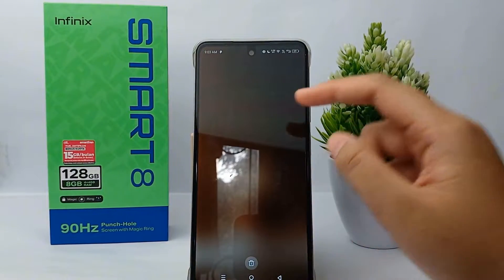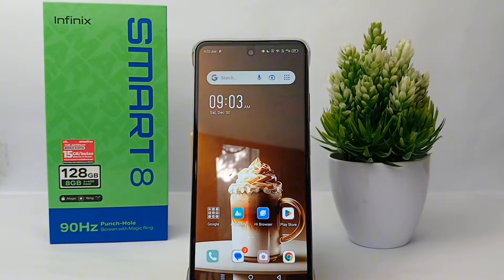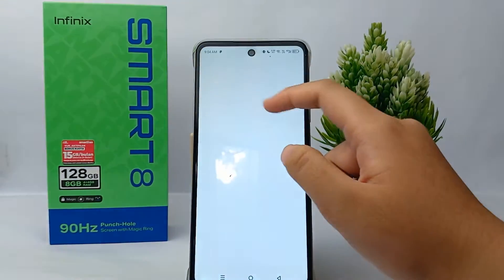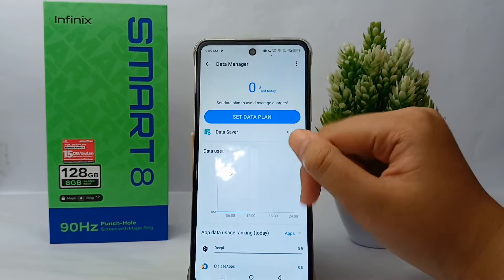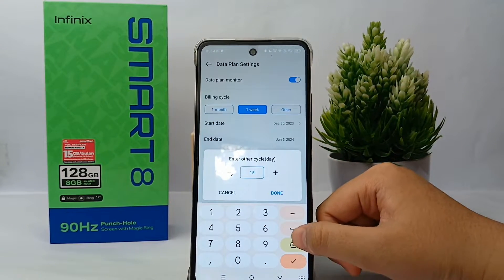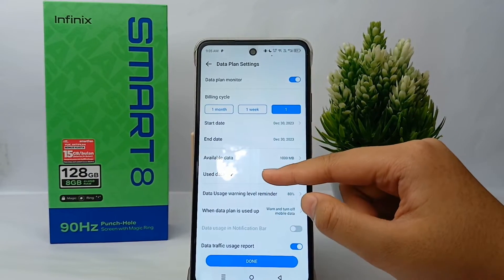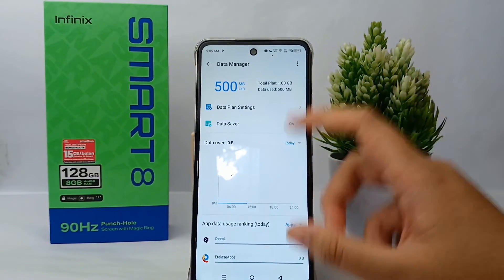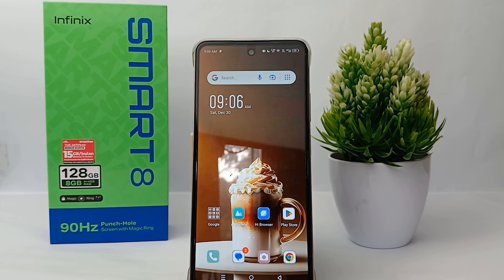How To Save Internet Data In Infinix Smart 8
This tutorial deals with search:
how to save internet data
infinix smart 8
how to save internet data in infinix
how to save internet data infinix smart 8.